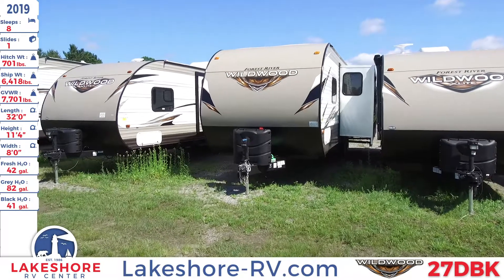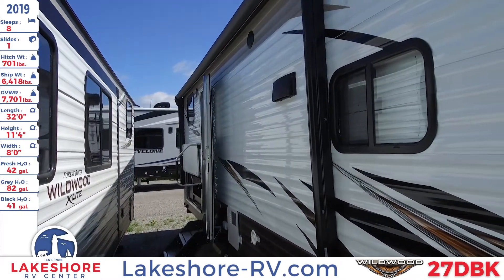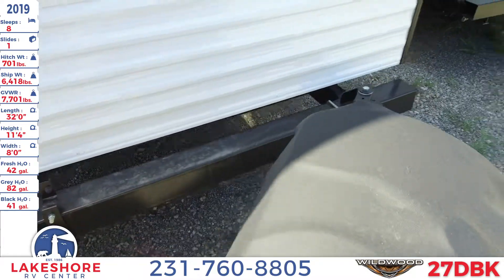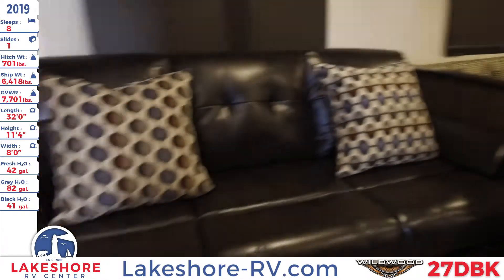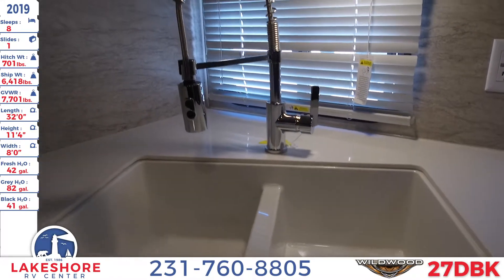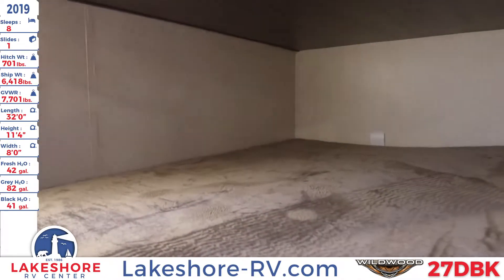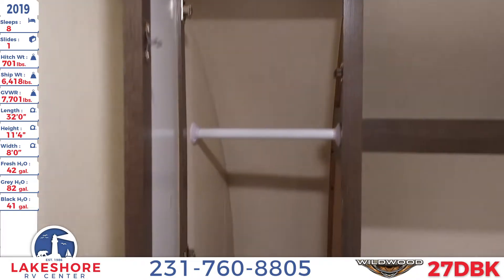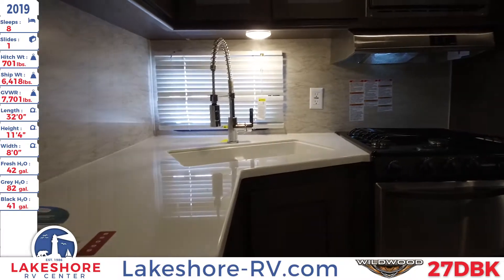2019 Wildwood 27DBK Walkthrough For Sale Lakeshore RV Center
The 2019 Wildwood 27DBK travel trailer from Lakeshore RV Center opens up a world of camping possibilities!

This 32 foot long travel trailer has R-7 fiberglass insulation throughout and an aerodynamic front radius profile. There are two marine-grade exterior speakers and an 18 foot cold crack and mildew resistant vinyl patio awning. There is pass-thru storage and large baggage doors. The outside kitchen has a sink and a mini refrigerator.

The ducted 13.5K BTU roof air conditioner with quick cool and the 25K BTU furnace with a digital thermostat keeps the trailer temperature controlled. There is one-piece, slip-resistant Beauflor® vinyl flooring throughout. The jiffy sofa has a huge storage drawer underneath, and there is a large pots and pans drawer under the u-shaped dinette. The entertainment center has a Bluetooth FM stereo with four cube speakers. The double size bunk beds have Teddy Bear bunk mattresses. There is hinged bike storage next to the bunks.

The kitchen has a Dometic® double door refrigerator, an undermount dual basin sink, and a stainless steel microwave. There is an oven with a 3 burner cooktop, with a knife rack behind the cooktop. A walk-in pantry is located behind the entertainment center.

Inside the master bathroom there is a foot flush toilet, a tub, a sink, a mirrored medicine cabinet, and a power roof exhaust vent.

The master bathroom features a queen size bed. Mirrored wardrobes and a shelf are found around the bed.